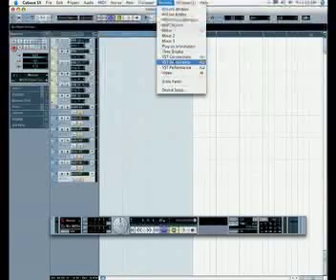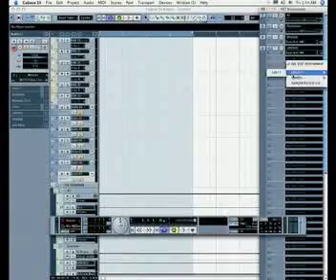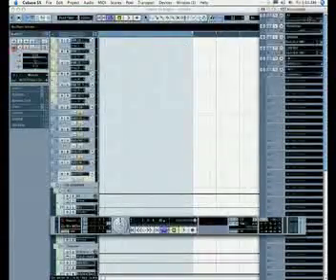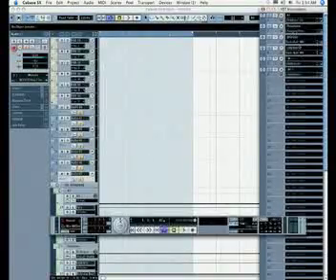MIDI DVD Sequencer Setup Trevor Marshall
Dr.PhatBeatz continuing DVD series for sequencer and computer based production, the focus of this clip is on setting up your sequencer for the recording session.

Trevor Marshall aka 'Dr.PhatBeatz' is North America's premiere MIDI instructor with over 10 years of college level teaching and more than two thousand trained students.